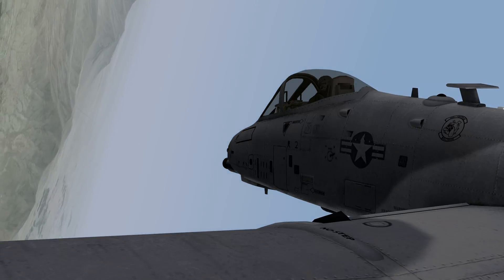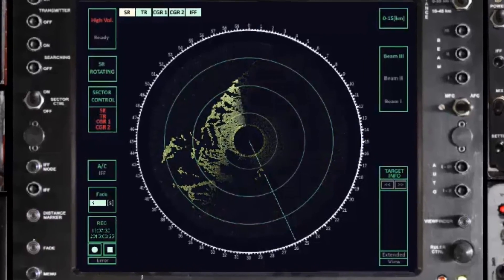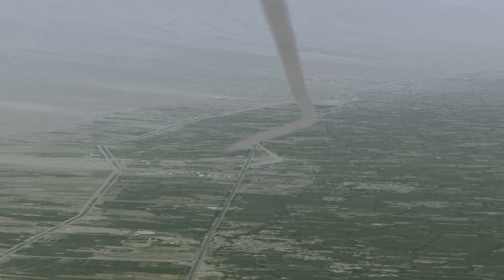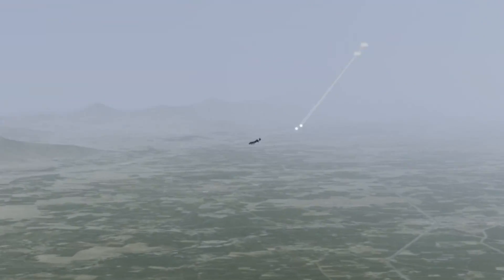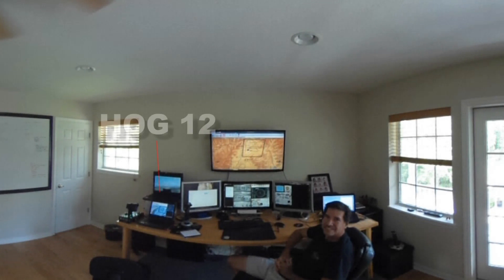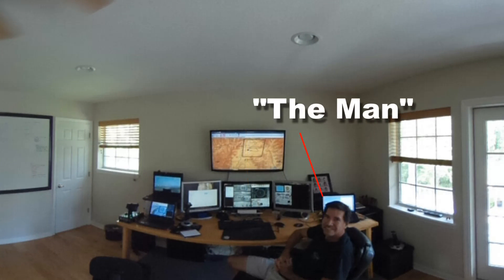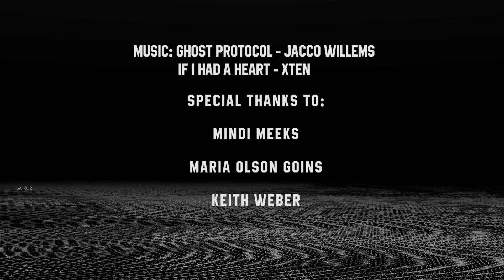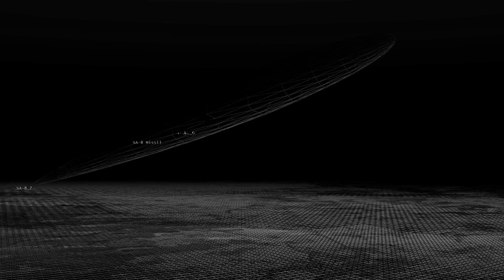Battlespace Simulations - Defeat the Man: SA-8 vs. A-10C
This video demonstrates a head-to-head engagement between a virtual A-10C and a virtual SA-8. The A-10C station was configured using Modern Air Combat Environment (MACE) and MetaVR's Virtual Reality Scene Generator (VRSG). The SA-8 is simulated within BSI's Device Simulation Container (DSC). It also uses VRSG to create the optical tracker.  The SA-8 operator managed the task saturation of manning all three stations and engaged an encroaching A-10C. The A-10C pilot used chaff and maneuver to defeat the incoming missiles and safely escape.   Shown here rendered by MetaVR's VRSG